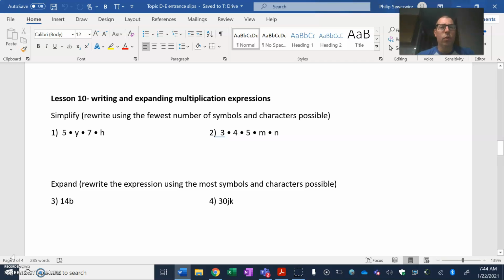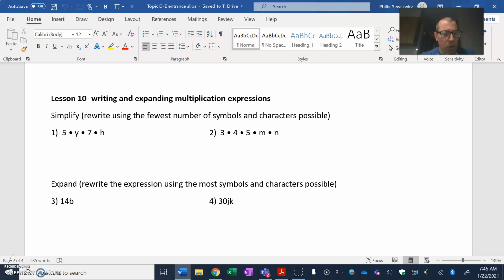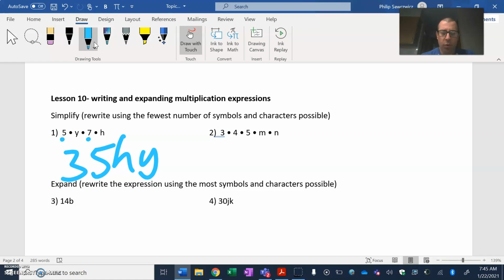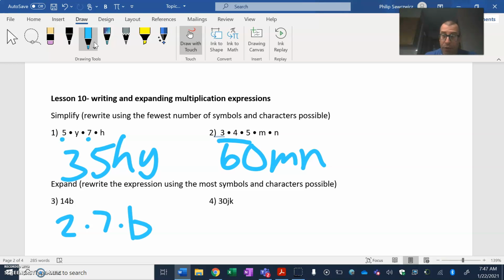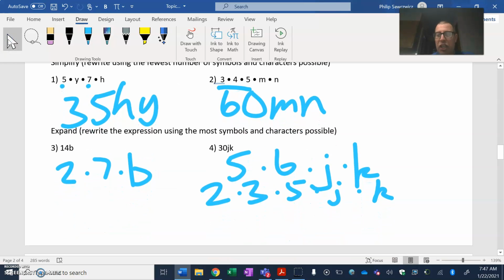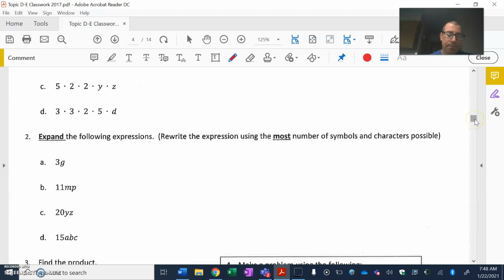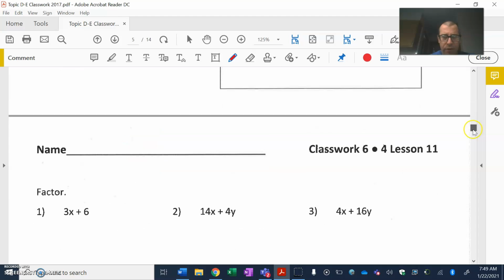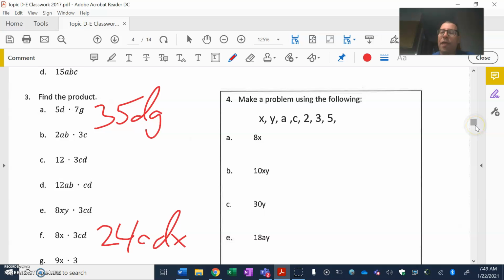4.10 Ent Slip and little classwork